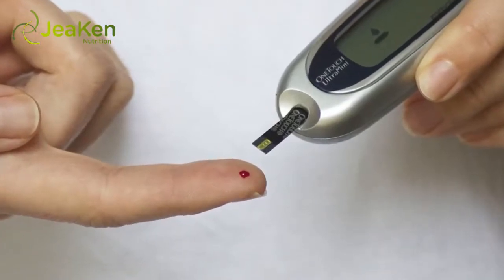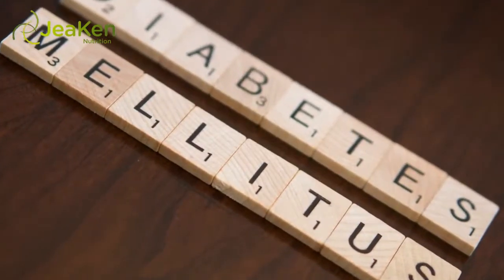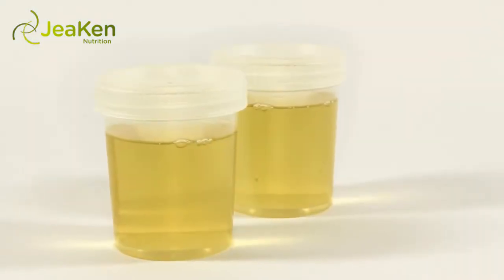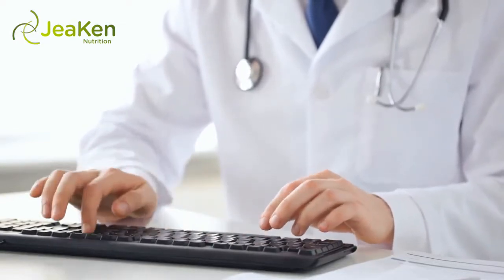An Overview Of Diabetes Insipidus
Welcome to another JeaKen Video.

Before watching the video ,don't forget  to subscribe to our channel by clicking the subscribe button  below and clicking the bell icon to be notified whenever we publish a new video.

Diabetes Insipidus

Diabetes is the medical term that describes a physical condition in which the body is unable to fully utilize insulin or doesn't make enough insulin.  But, there is another form of diabetes that doesn't involve glucose.  This is called Diabetes Insipidus.  This particular form of diabetes isn't as well publicized as Type 1 or Type 2 diabetes.  Diabetes insipidus is a metabolic disorder, as is diabetes mellitus, but this is where the similarities end. One of the primary characteristics of Diabetes Insipidus is the large amount of urine that is excreted daily that is diluted.  This means that the urine is mostly water and doesn't contain enough waste products.  People who suffer from diabetes insipidus have kidneys that have lost their ability to concentrate urine and return the water to the body to prevent dehydration.

Diabetes insipidus is also called DI.  Those who suffer from DI also have a lack of anti-diuretic hormone that controls the concentration of the urine.  The way in which individuals lose the ability to concentrate urine can happen in four different ways.

Each of the four types of DI must be treated differently.  The most common cause of DI is the result of a lack of vasopressin.  This is a hormone that is produced by the back portion of the pituitary gland.  This is often referred to as posterior DI, central DI or neurogenic DI.  This portion of the pituitary gland can be destroyed by a variety of conditions that range from tumors, head injuries or brain infections.  It is a diagnosis that physicians watch for after each of these other underlying medical conditions.  The goal of treatment for each of the different types of DI is to first prevent dehydration.  Then the physicians must look for the reason behind the destruction of the pituitary gland so those reasons can also be addressed prior to another problems arising.  In the case of head injury, physicians are aware of the causative factors.  However, without a head injury they must then investigate the possibility of pituitary tumor or subclinical brain infection.

Approximately 50% of the time the causative factors behind the diagnosis of DI isn't found.  When the reason can't be identified it is called idiopathic.  And, although DI is a permanent condition that affects the rest of an individual's life, there are a variety of drugs, namely DDAVP, which can control the symptoms.

On occasion there is damage done to the pituitary gland during pregnancy that results in the symptoms of DI during the pregnancy but resolves approximately 4-6 weeks after the baby is born.  Another reason that DI can occur during pregnancy is because the placenta metabolizes the hormone too quickly before the mother's kidneys can use it to concentrate her urine.

The hormone vassopressin can also be suppressed by an excessive intake of fluid.  This situation is called primary polydipsia.  Polydipsia is the term used to describe a person who is drinking excessive amounts of fluid.  This is more common in people who have an abnormality in the thirst trigger in their brain.  Another type of polydipsia is caused from psychosomatic causes for which there is not a definitive treatment identified. Individuals who develop the symptoms of DI outside of the hospital may look similar to Diabetes mellitus, or sugar diabetes.  They will have excessive urination and thirst.   However, no sugar will be lost in the urine and the sufferer will not have excess sugar in the blood stream.  In fact, glucose doesn't play a part in the condition at all.

Urination continues throughout the day and night time.  This can be very problematic for children because it can result in bed wetting.  It also interferes with eating, growth, weight gain and appetite.  Children may present to their pediatrician with fever, vomiting or diarrhea.  Adults who aren't diagnosed can stay healthy for years as long as they stay hydrated.